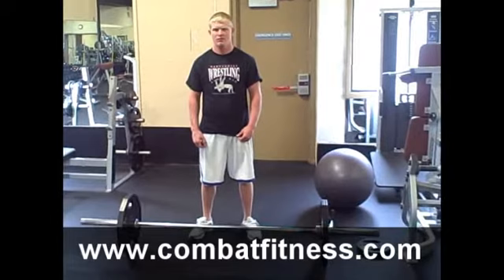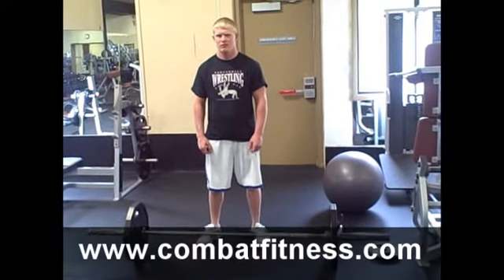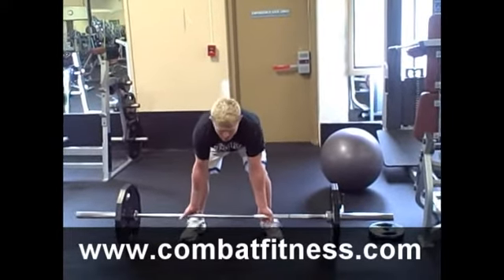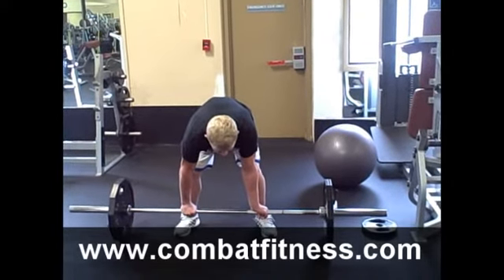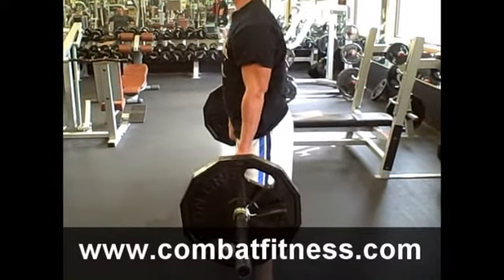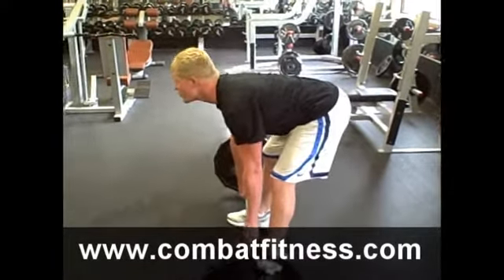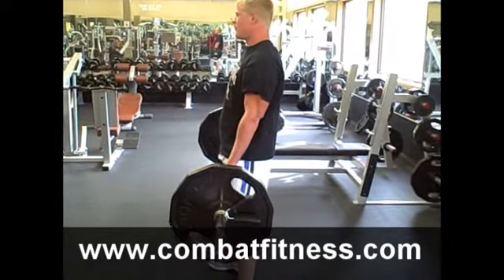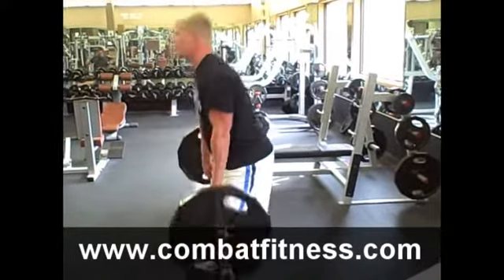Straight Leg Dead Lift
2008 Olympic alternate Cheney Haight demonstrates how to do a straight leg dead lift with a barbell.  This exercise is used to strengthen the hamstrings and lower back muscles.  The propper technique on straight leg dead lifts is to bend backwards with your hips instead of bending straigh over to get more emphisis on the hamstrings.  This exercise is also great for gaining flexibility.  It is important when doing this exercise to keep your back straight to avoid any injury.